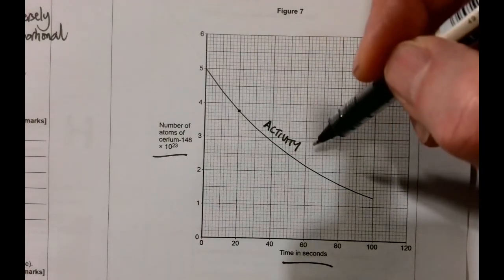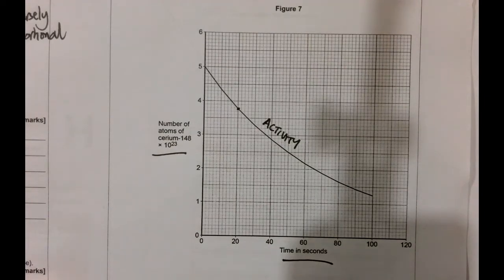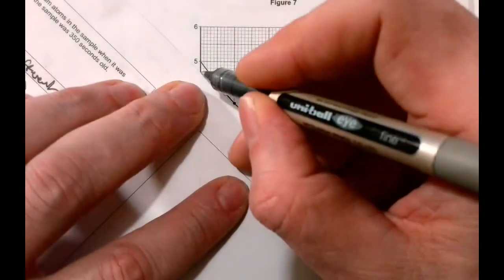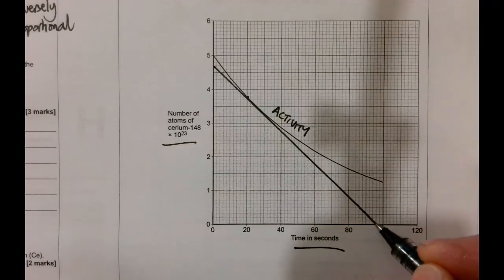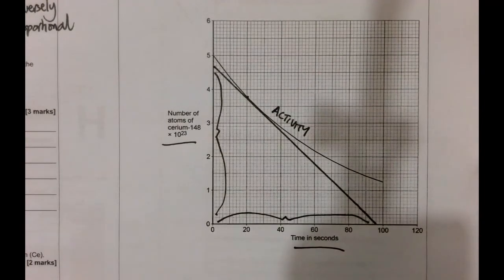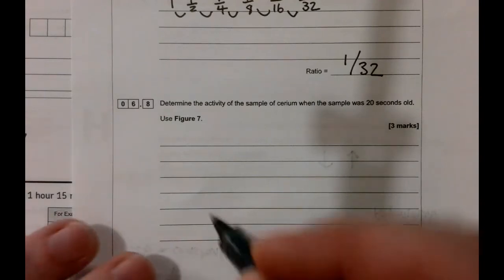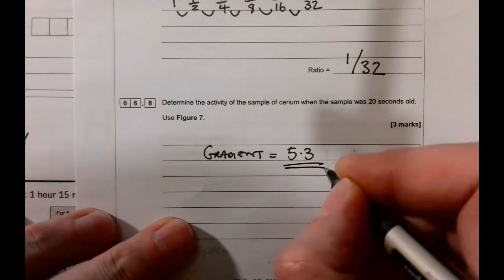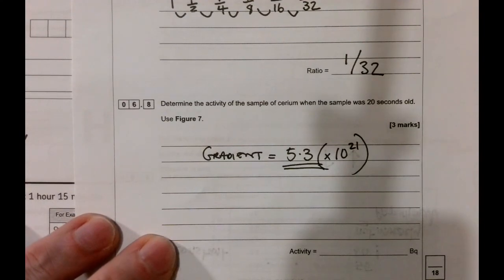Mr Wilko AQA Combined Physics June 19 P1 Q6 CombPhysJun19P1Q6